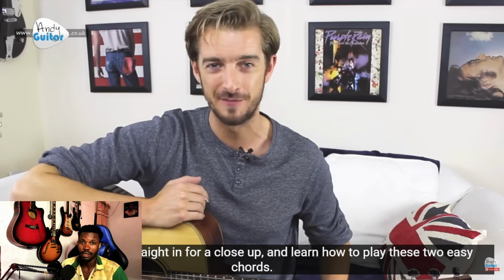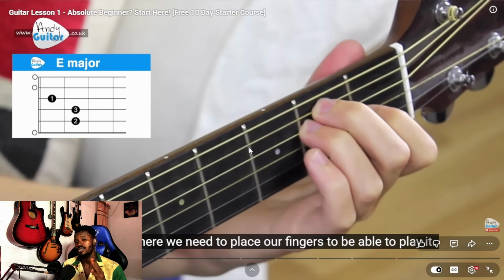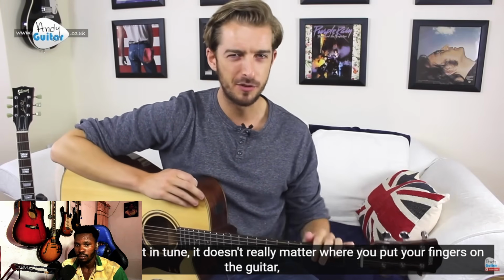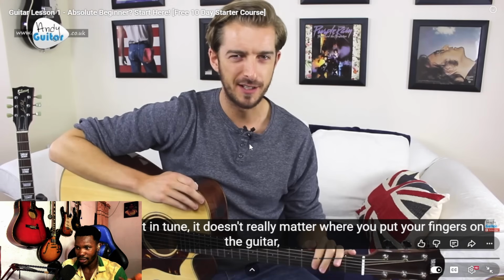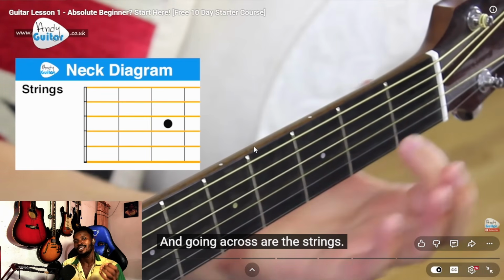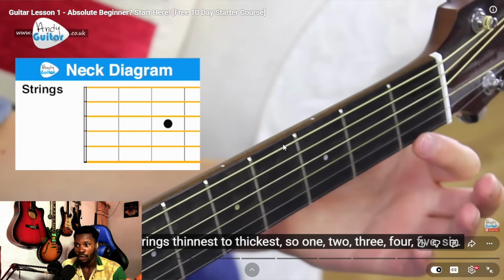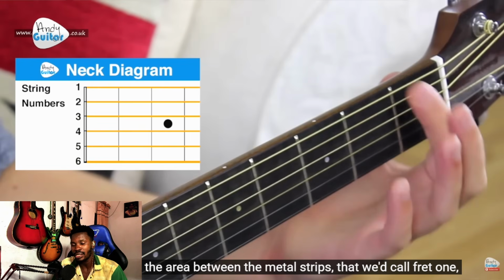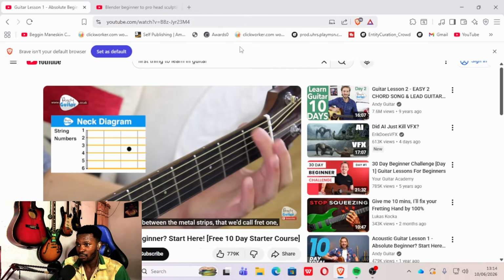How to Become a Better Guitarist Using YouTube Lessons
Want to learn guitar but don't know where to start? In this video, I'll show you exactly how beginners can use YouTube to learn guitar step-by-step without paying for expensive lessons.

You'll discover how to find the best guitar tutorials, create an effective practice routine, avoid common beginner mistakes, and progress faster as a self-taught guitarist.

Whether you're learning acoustic guitar, electric guitar, fingerstyle guitar, chords, scales, or songs, this guide will help you build a solid foundation and improve your skills using free YouTube resources.

📌 In This Video:

How beginners should start learning guitar
The best types of YouTube guitar lessons
Creating a practice routine that works
Common mistakes self-taught guitarists make
How to improve faster and stay motivated